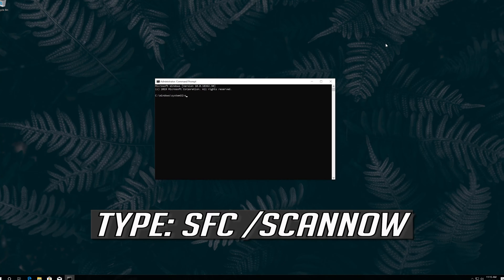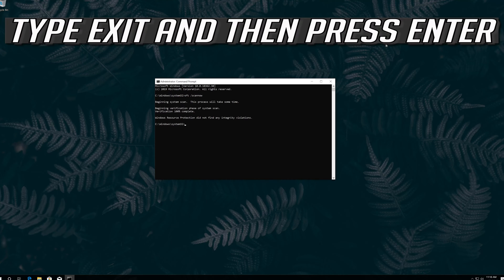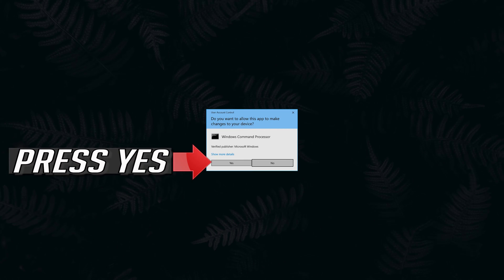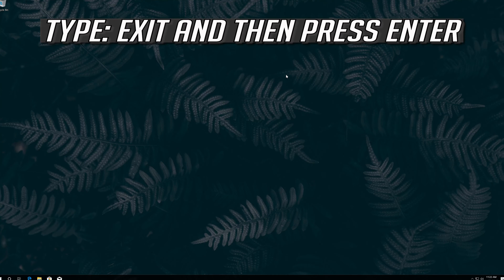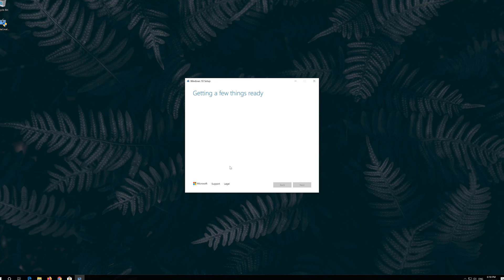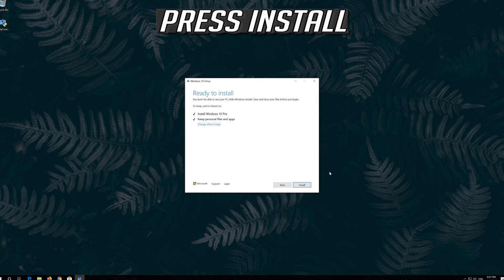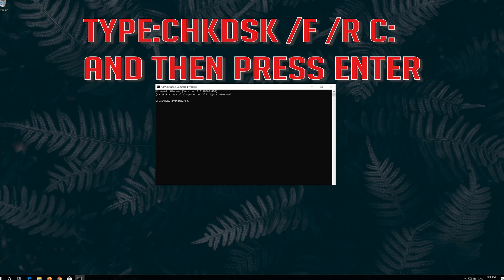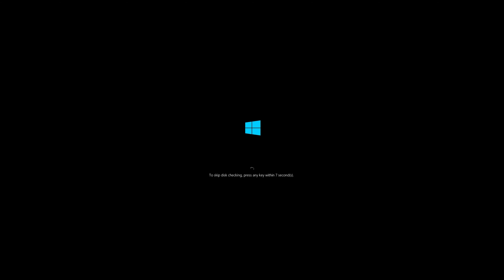Desktop Keeps Refreshing Windows 10 - Quick Fix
sfc /scannow

If, after a Windows Update or a Driver update, your Desktop and Taskbar keep refreshing with a black screen, then its a typical driver issue that has caused the problem. Some of the users have also reported that third party applications have also caused the problem – but the former is the probable cause. In this tutorial, I will suggest a fix to get rid of Desktop and Taskbar keeps refreshing problem in Windows 10.

Constantly refreshing Windows 10 taskbar and desktop might be an indicator of several issues. After Windows users had started upgrading to Windows 10, this phenomenon became a prevalent issue. Alternatively, this problem might also be related to the explorer.exe refresh problem.